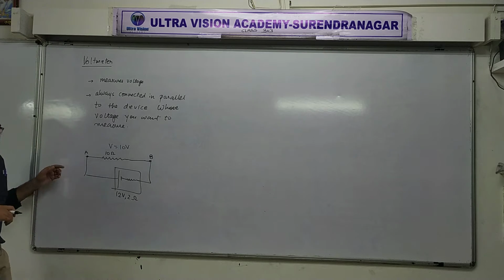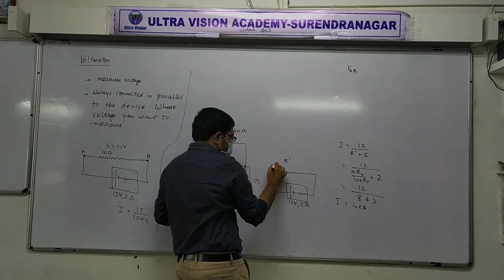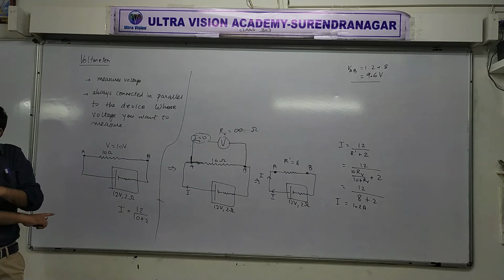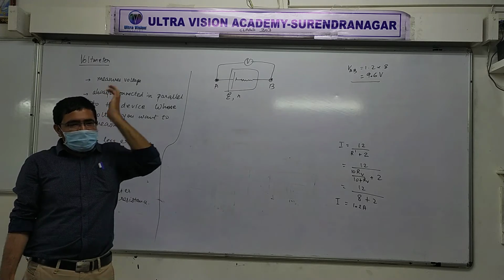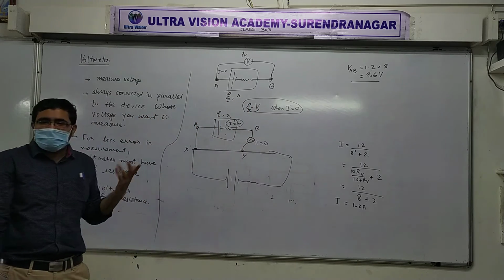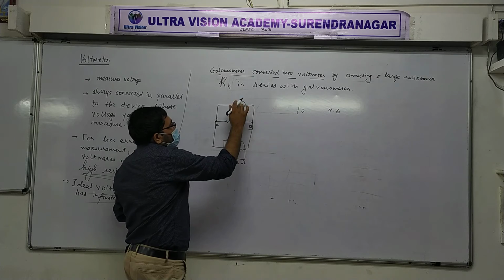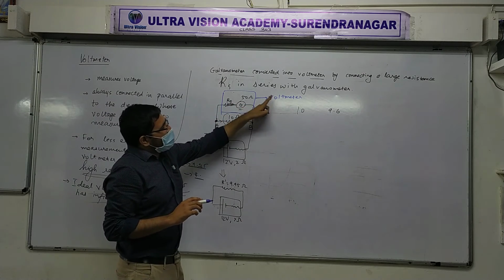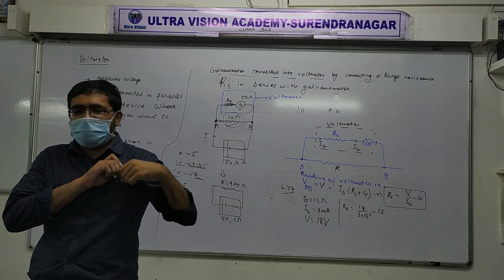STD 12 Eng Med Physics Ch 3 P23